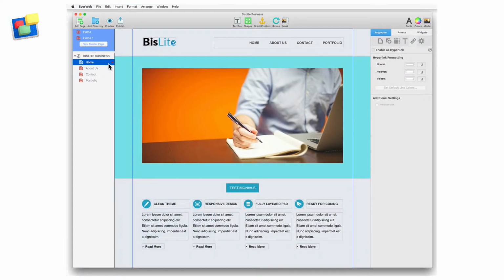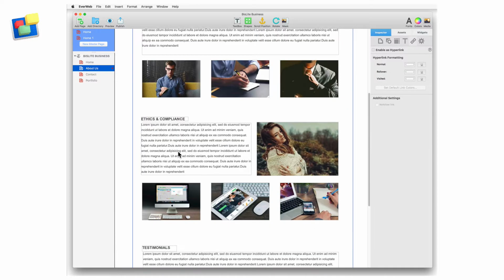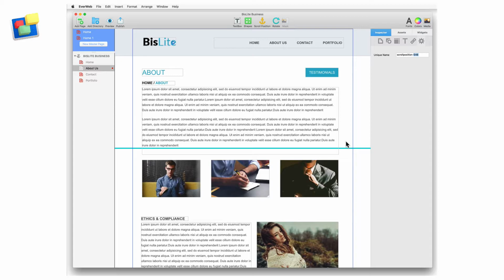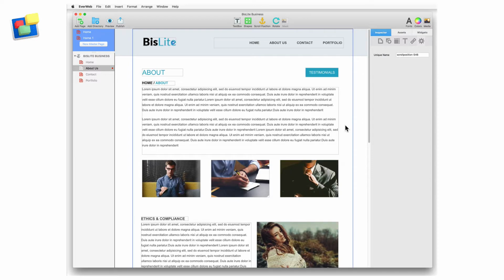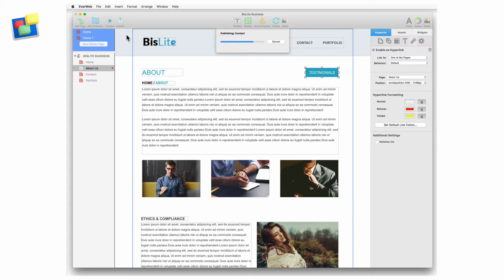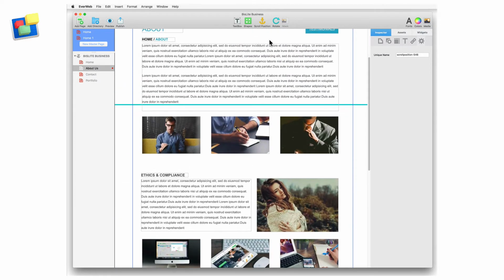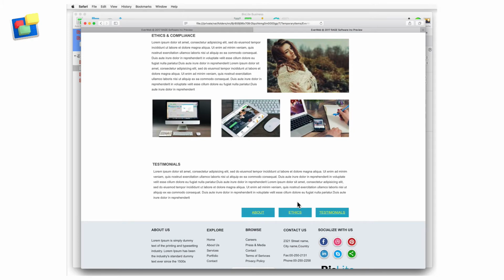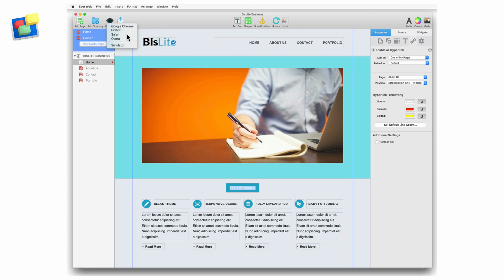EverWeb's Scroll Position Feature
Easy website creating with EverWeb

EverWeb’s Scroll Position feature (available in EverWeb version 2.6 or higher) lets you hyperlink an object such as a piece of text, a shape or an image, to a specific position on any page in your website, even the page that includes the hyperlink!

This is an incredibly powerful tool for your website. as you can now easily take your visitors to any location on any page with a mouse click. It’s such a great feature that we added it to the Toolbar!

Let’s have a look at how Scroll Position works…

In my example when the ‘Testimonials’ button on my page is clicked I want to be taken directly to the Testimonials section further down the page.

To do this I need to set a position to scroll to on my page, which is sometimes known as an ‘Anchor’.

There are two ways to set the scroll position, either by using the Scroll Position button in the Toolbar, or by using the Insert, Scroll Position menu option.

When you add a scroll position you’ll see a dark blue line added across your page. When you click on the line it changes to a light blue color to show it is selected.

Notice that the scroll position line has a unique name shown in the widget settings. You can customise this as you wish with a name of your own. The number at the end represents the number of pixels down the page the scroll position is currently at. Remember that zero horizontal is the top of the page.

With the scroll position added, you can move it to where you want it located, in our example to the top of the Testimonials section. To do this, simply click and drag the line to where you want it on the page. Release the mouse button when finished.

Once you have the scroll position in the place you want it, link it to an object. In our example the ‘Testimonials’ button at the top of the page.

First highlight the word ‘Testimonials’ inside the button. Next go to the Hyperlinks Inspector and tick the ‘Enable Hyperlinks’ checkbox. Make sure that the ‘Link To’ field is set to ‘One of My Pages’ and that in the ‘Page’ field you have the current page selected as this is where your scroll position anchor is located. In the ‘Position’ field, click on the drop down and you will see the name of our scroll position. Select the scroll position. The button and scroll position are now linked so

Preview the page and click the button. You will  smooth scroll to the Testimonials section.

In the next example, we’re going to set scroll positions to link to the three buttons at the bottom of the page.

As we already have a scroll position for Testimonials, we only need to add two more scroll positions for the Ethics and About sections.

Again, click on the scroll position button in the toolbar to add a new scroll position. This time I’m going to move it to just above the Home/About text.

The third scroll position I add will be moved to the just above the Ethics & Compliance section.

When you hyperlink each of the buttons, you will see the unique name of each scroll position line so you can select the one you want to use.

Once again, use Preview to see the results. Notice that clicking the bottom Testimonials button has little effect as the section is very close to the button.

In the last example, let’s link the Testimonials button on the Home page to the Testimonials section on the About Us page.

Follow the same procedure as before, but this time select the About Us page as the Page you want to Hyperlink to.

Then Select in the Position dropdown, select  the bottom scroll position in the list. Use Preview to see the scroll position in action!